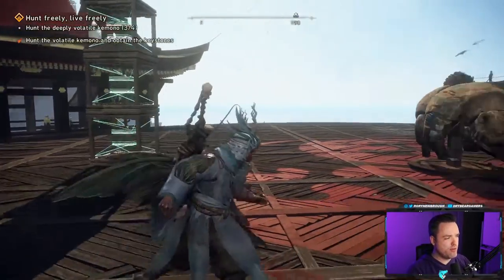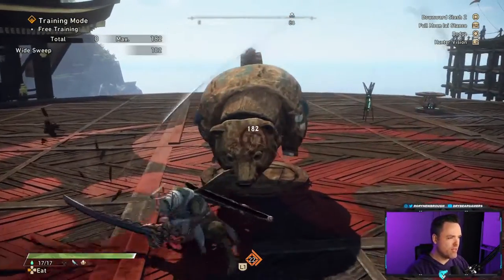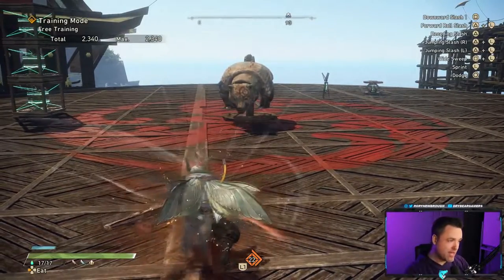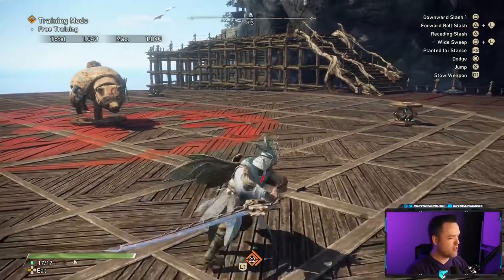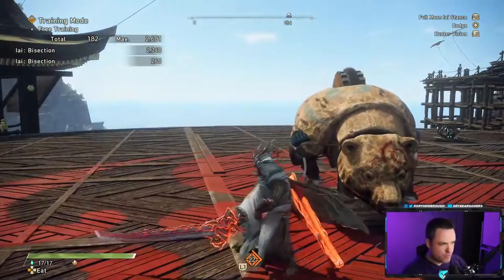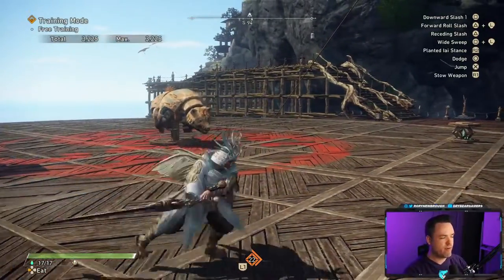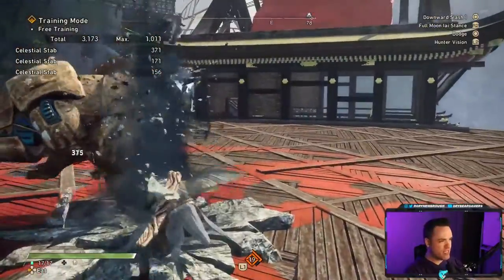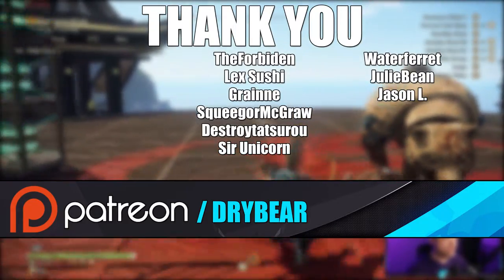Nodachi Guide | Wild Hearts Weapon Workshops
Wild Hearts is an upcoming action role-playing video game developed by Omega Force and published by Electronic Arts under its EA Originals label. The game tasks the player to hunt massive monsters in Azuma, a fantasy world inspired by feudal Japan. The game is set to be released on February 17, 2023 for PlayStation 5, Windows, and Xbox Series X/S.

Players assume the role of a nameless hunter, who must embark on quests to hunt down massive monsters known as Kemono in the world of Azuma. Azuma is not an open world, but instead, several large areas that players can freely explore. The game features eight different weapon types, including the likes of wagasa and katana. In addition to using weapons to defeat enemies, players can also build items to assist combat through the Karakuri mechanic. For instance, players can build crates that allow players to leap off to deal massive damage to enemies, or a torch which can be used to ignite enemies. However, these building blocks can be combined to form larger machines, such as a bulwark that blocks an enemy's path. The constructed items are permanent, until they were destroyed by Kemono. Players can also build Karakuri to aid transversal. Building Karakuri consumes thread, which can be acquired through simply attacking enemies. As the player progresses in the game, they will unlock new weapons and armors, allowing players to hunt more challenging monsters. The team estimated that players can complete the game's narrative campaign in about 30 hours. Players can team up with two other players as they progress in the game.

00:00 Introduction
00:45 Nodachi Guide

Stay up to date on what I'm doing!